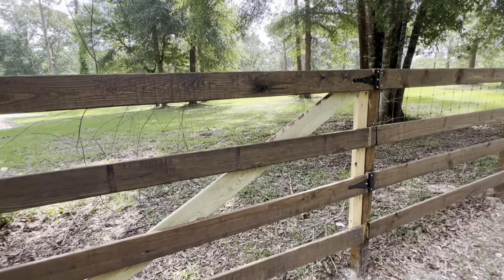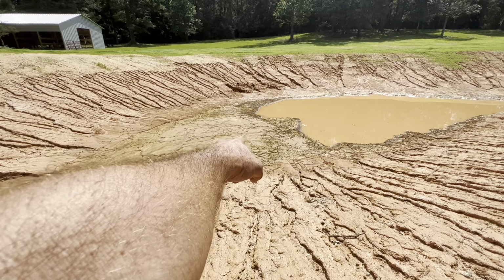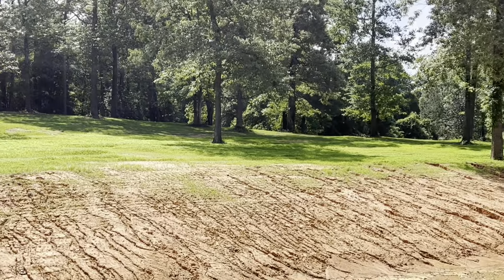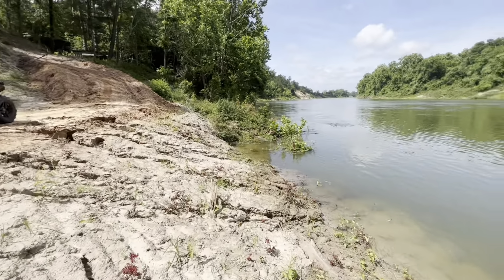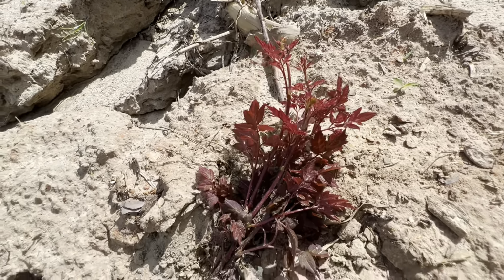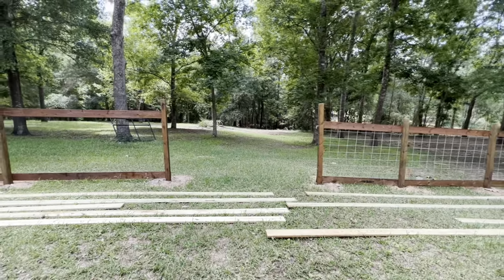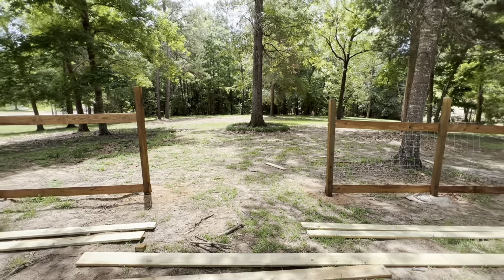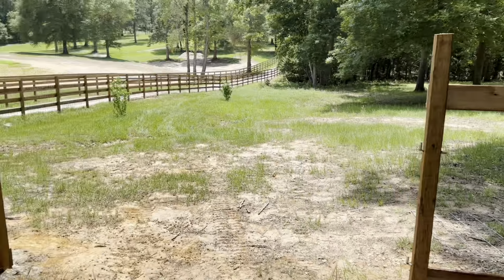Resume The Position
Let's all resume the position- back to work at Longhorn Lester's